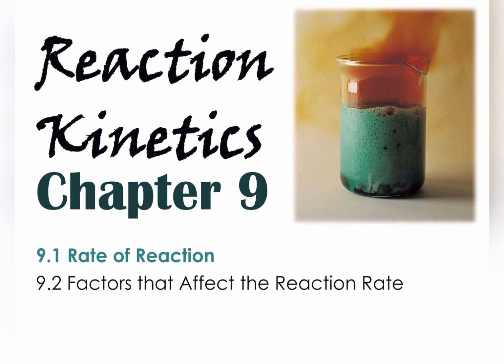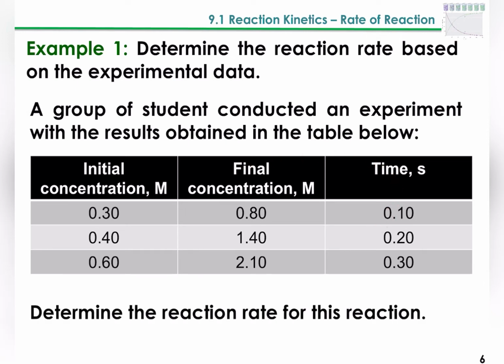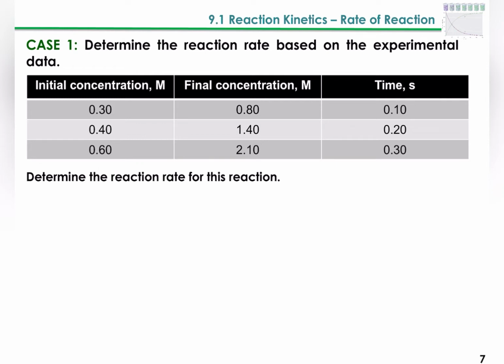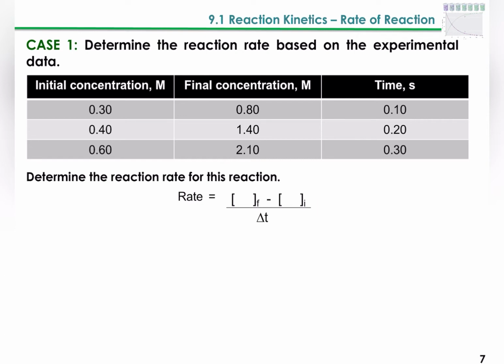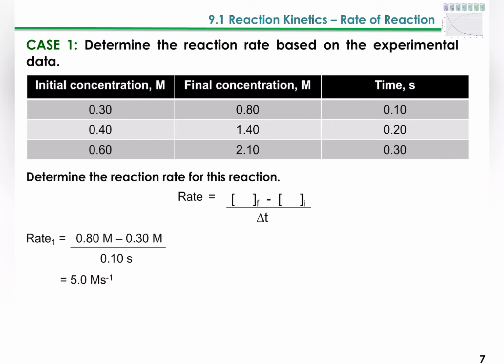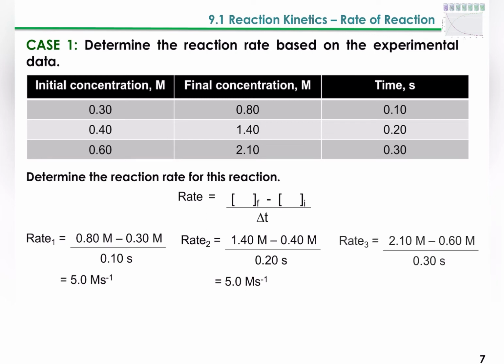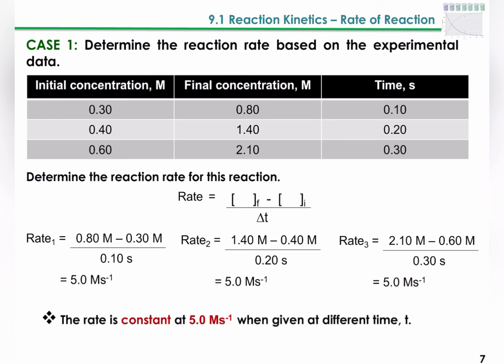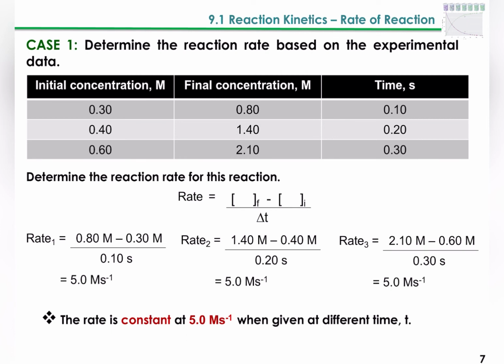Determining the Reaction Rate based on the Experimental Data (Chapter 9; Part 2)